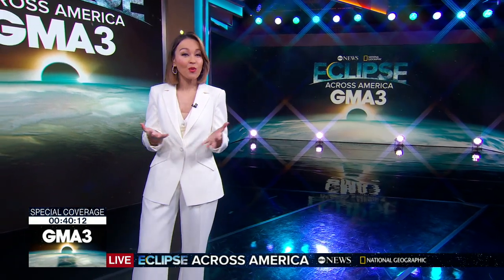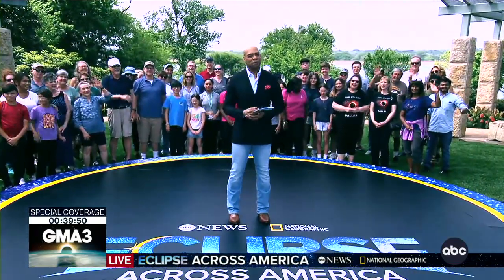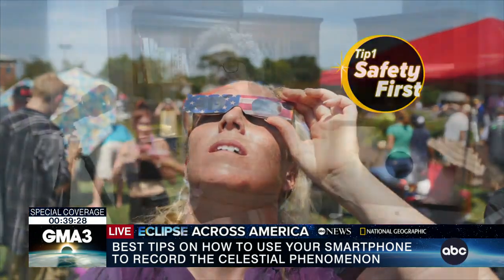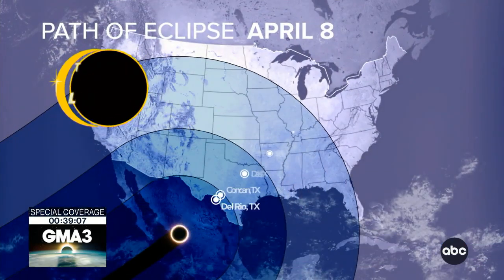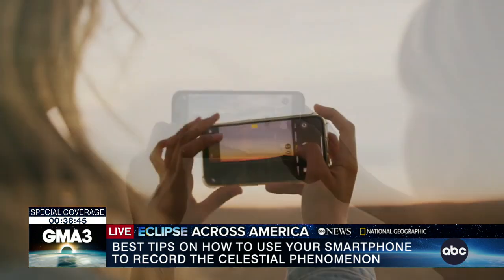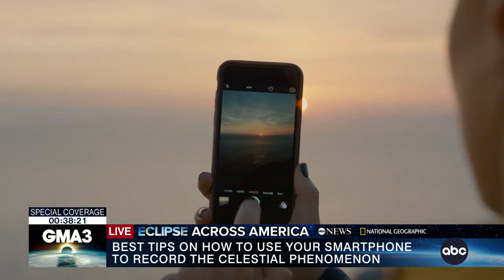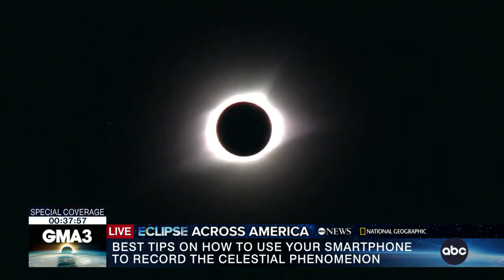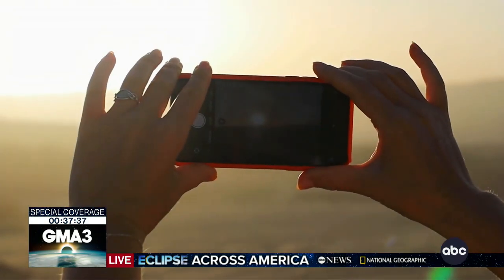How to take a picture of the solar eclipse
Celebrated photojournalist and National Geographic explorer Babak Tafreshi shares tips and tricks to take the perfect shot to document Monday's eclipse.